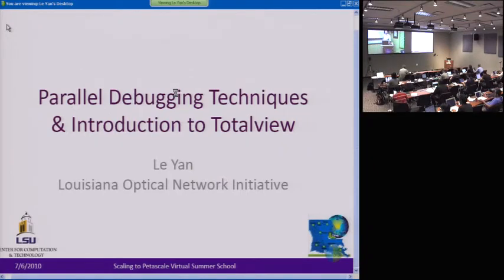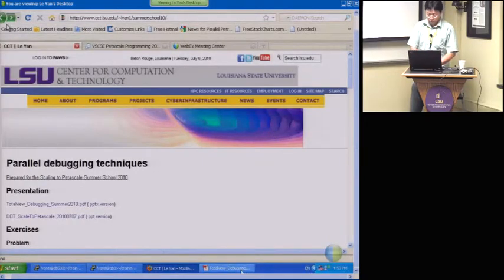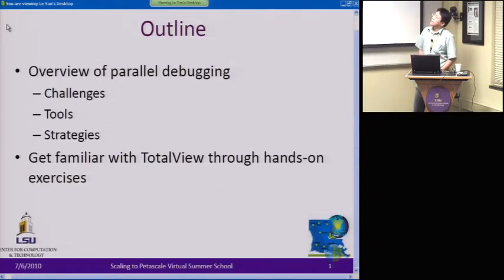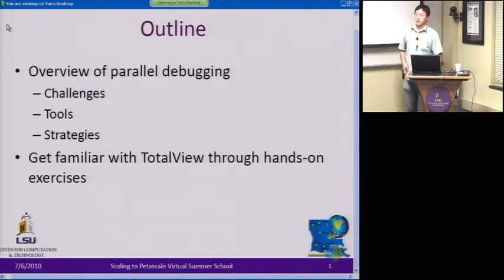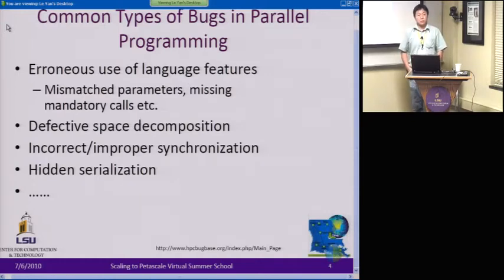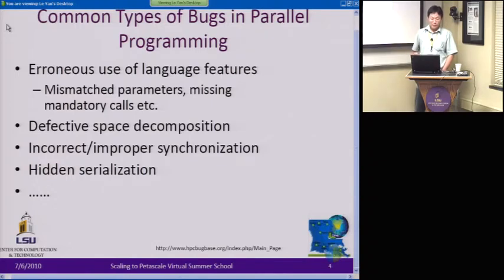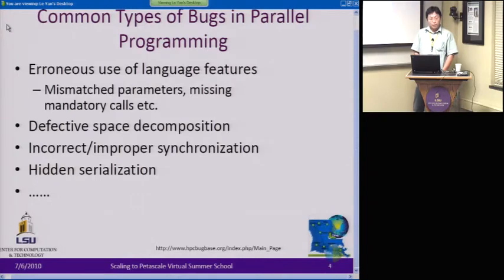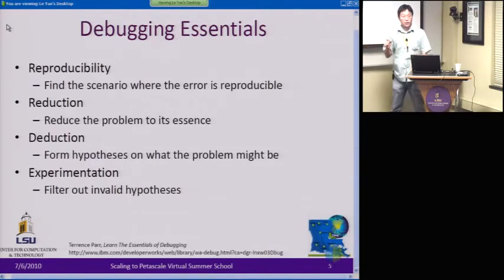TotalView Debugging Part 1 of 7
TotalView Debugging Techniques are explained by Le Yan at the Virtual School for Computational Science and Engineering, summer 2010.